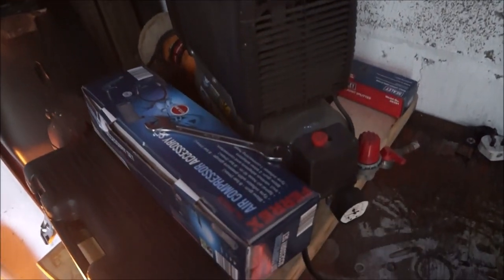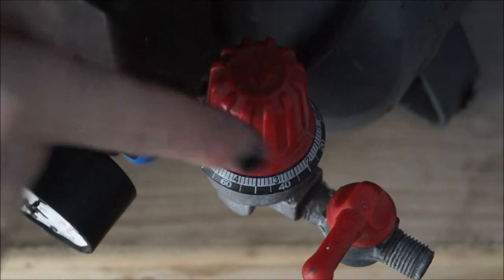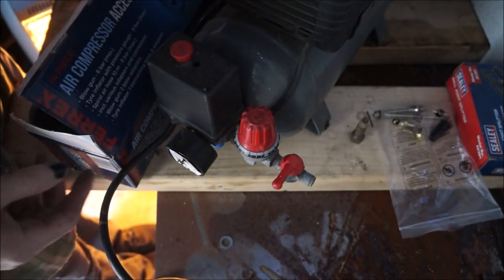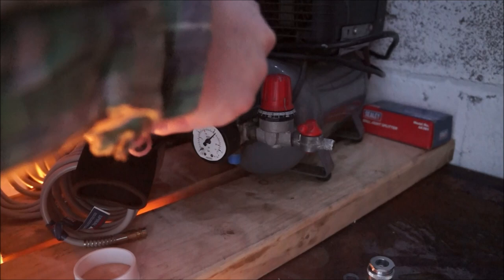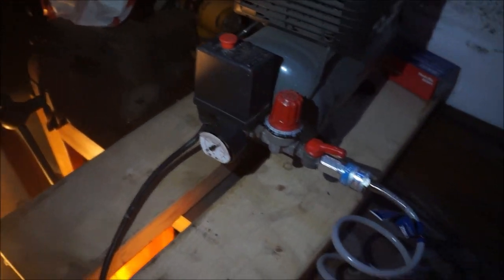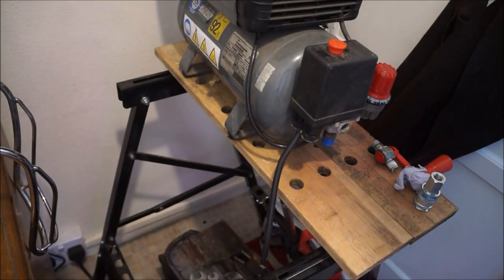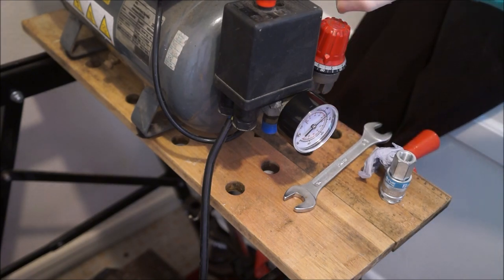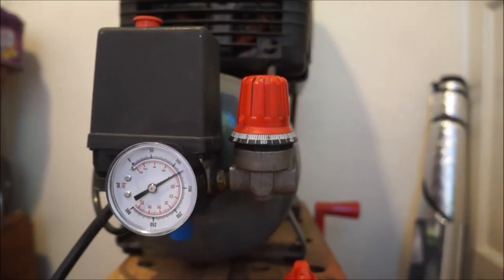Attempting to repair an air compressor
I was given this compressor in the hope it can be used for a variety of applications.
Lets see if what happens.